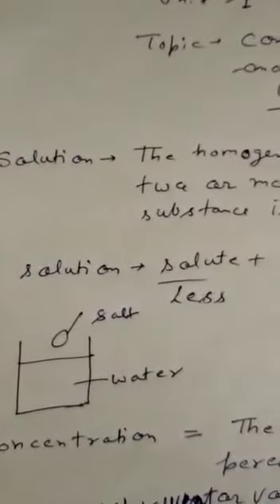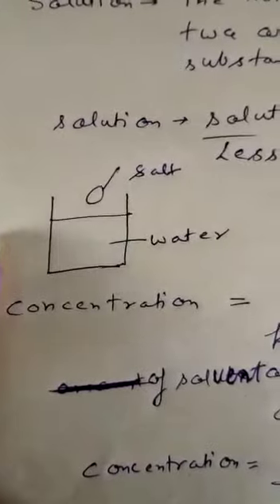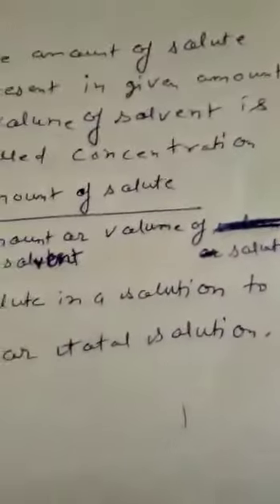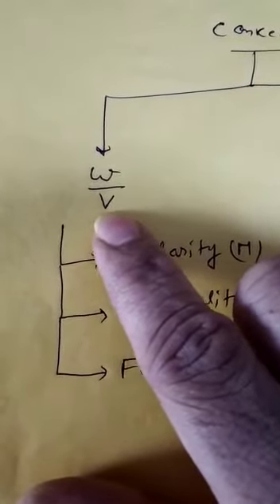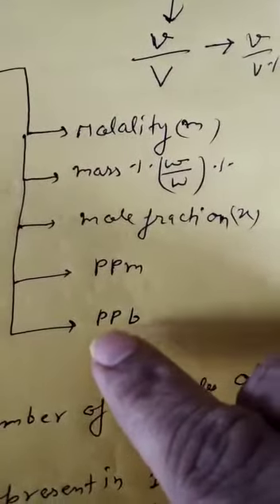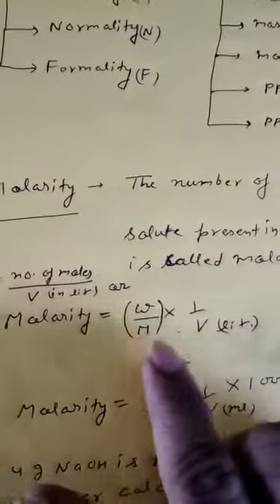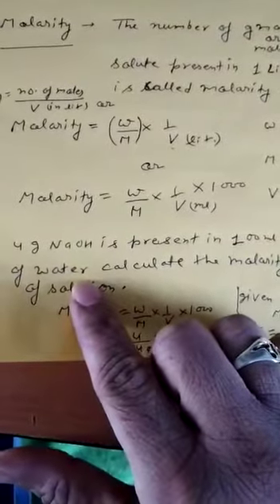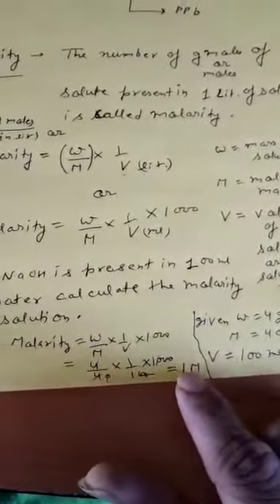TOPIC CONCENTRATION UNITS CLASS 11 CHEMISTRY BY DR PRAVEEN VERMA